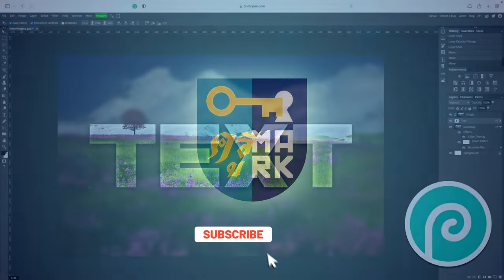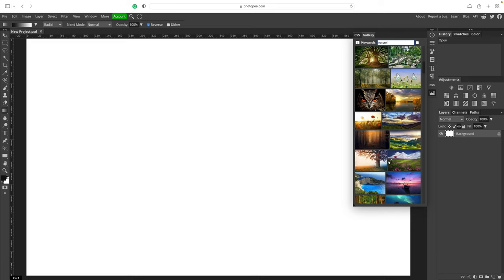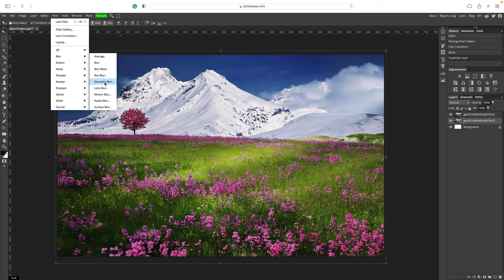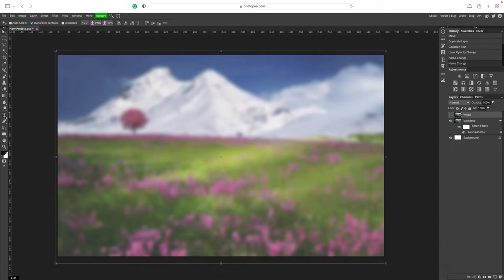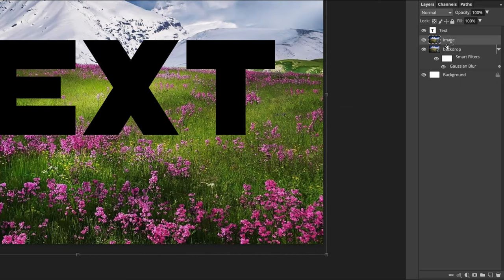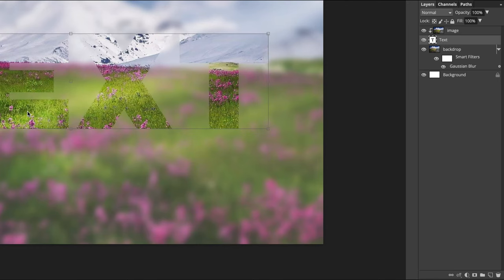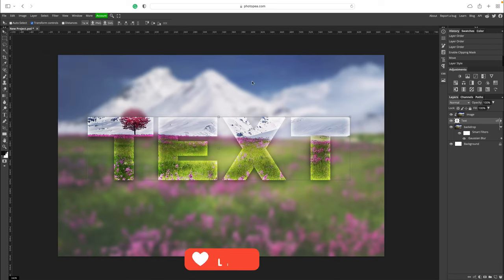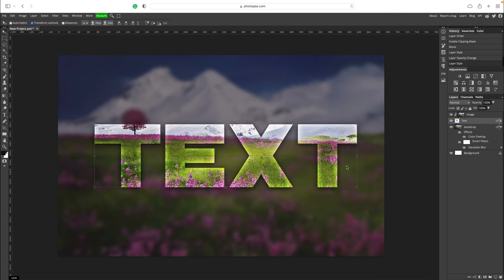How to Place An Image inside the Text Layer in Photopea - Clipping Mask Tutorial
Learn how to place a picture inside the text in Photopea using clipping masks. Photopea is a free Adobe Photoshop alternative. Sub for more computer graphics tutorials.